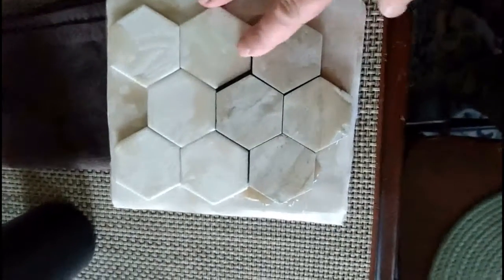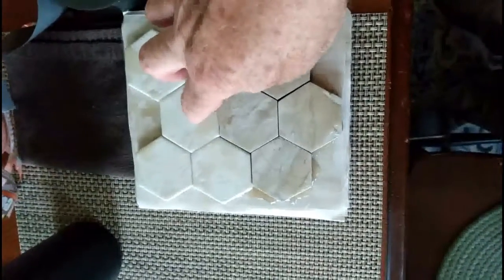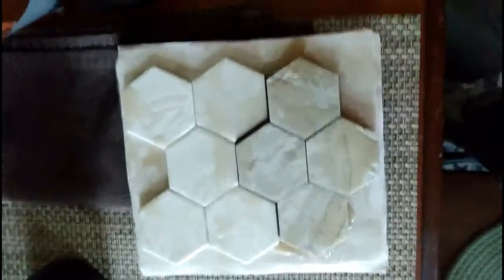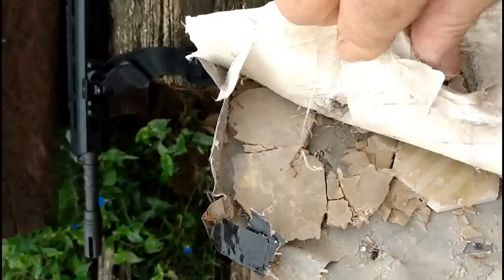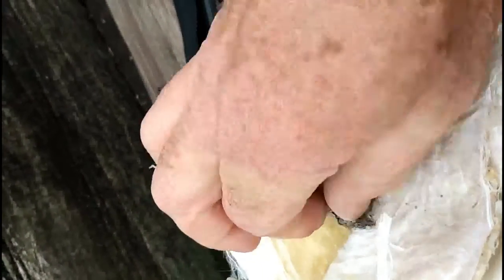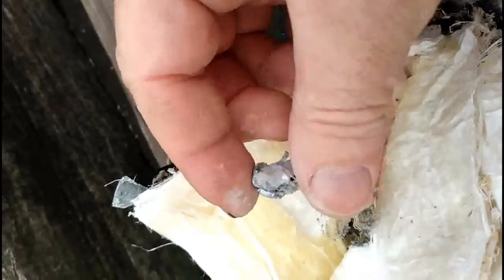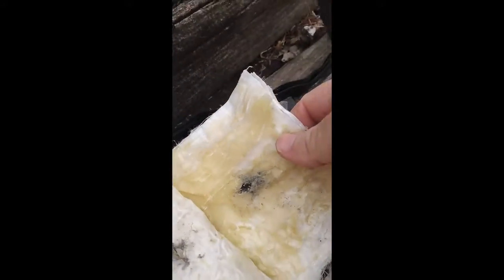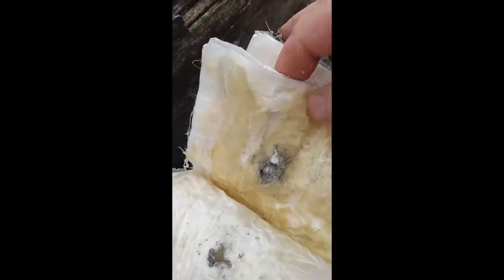DIY test armor plate - show time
Sorry, but I did not have the setup to video the actual shooting of the test plate.  I'm just using my phone here.  You see here a quick overview of the finished plate and then the aftermath of the shot.

I shot the plate twice. The first shot was a good, solid hit near an edge of an 8 mm hex tile but the second shot was near an edge and the bullet drifted out the side of the plate.

I used PPU 7.62x51 M80 FMJ NATO from 10 meters (33 ft).  Muzzle velocity was 2665 FPS (energy 2286 ft/lbs).

This video sequence is intended to let you see the plate before and after the hit.  It did stop the round about 3/4 of the way through the UHMWPE backing layers.  Total layers were, as stated, 45.  The specs for the PE fabric used says 33 layers is what it takes to stop .44 magnum, level IIIA.  This test places this design in level III territory.  The plate delaminated to an extent that I was unable to test a 7.62 AP round.  I have since taped the whole thing back together to an extent that I should be able to test against the 6 mm tile soon.